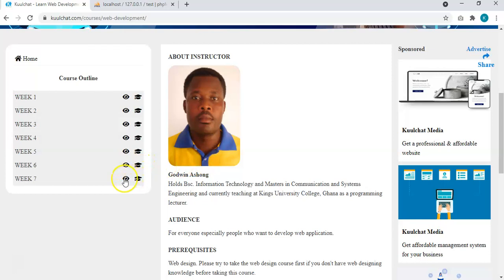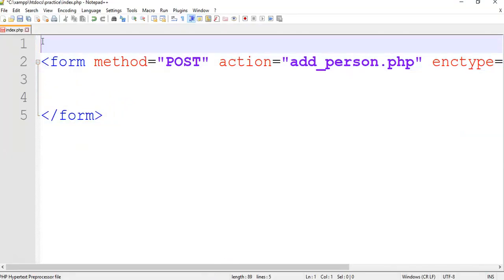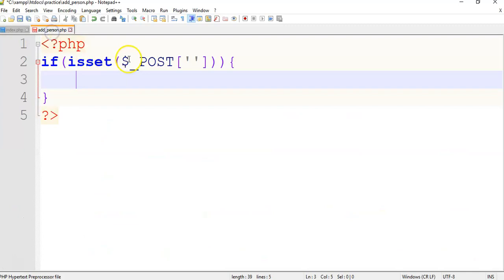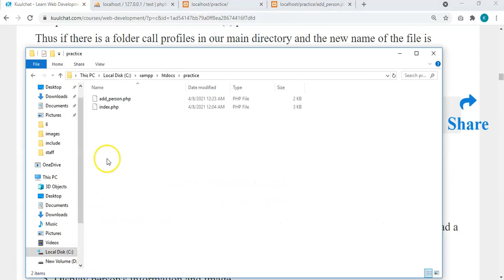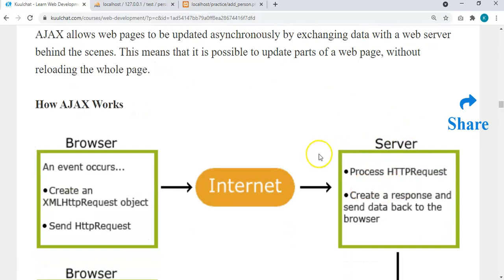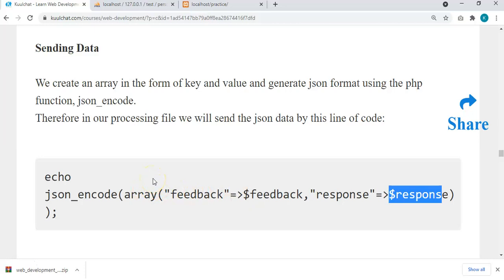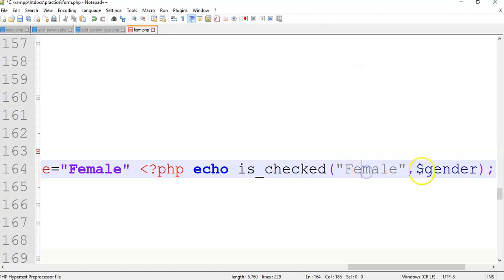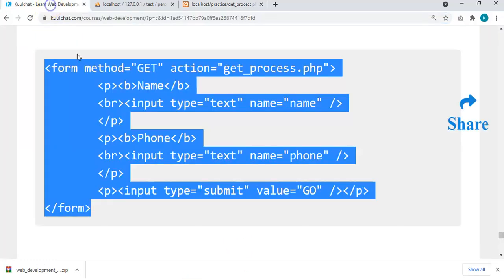Web development - Week 6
Week 6 content for the web development course taught on kuulchat.com